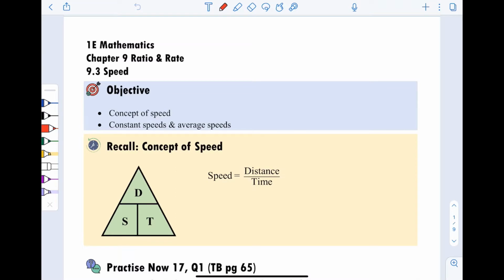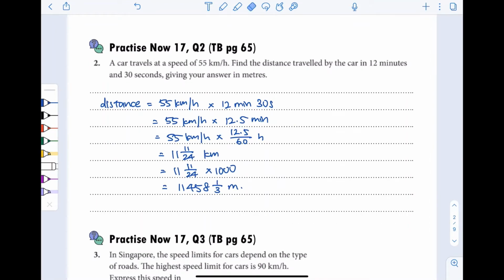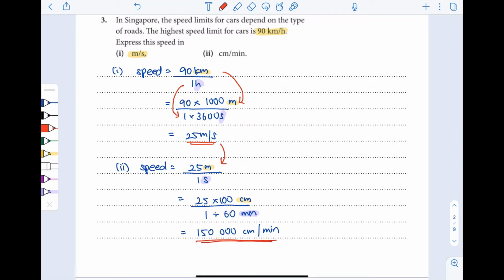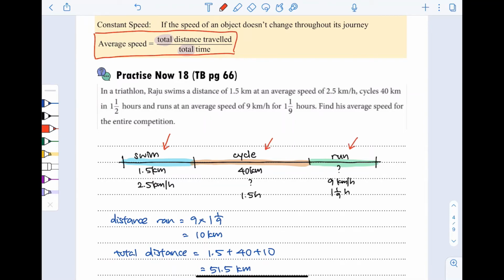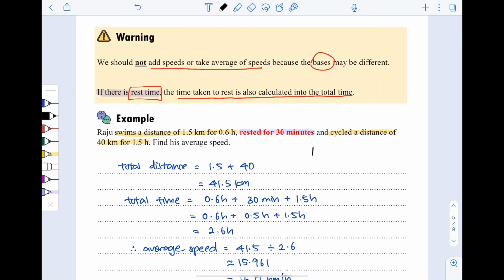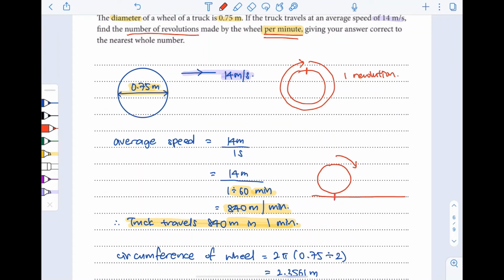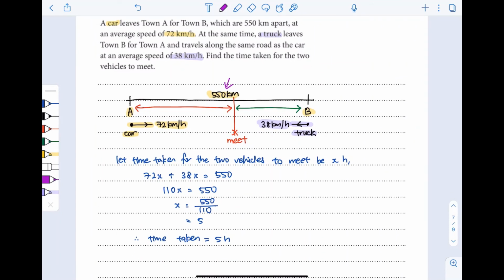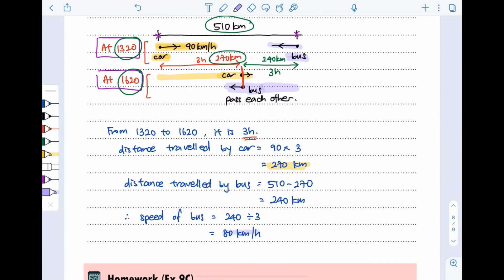1E Chpt 9.3 Speed